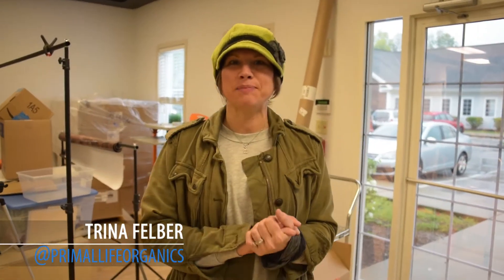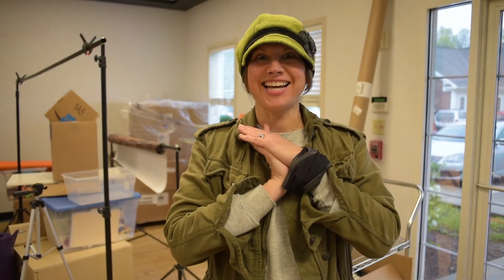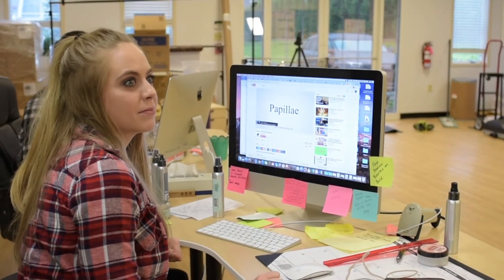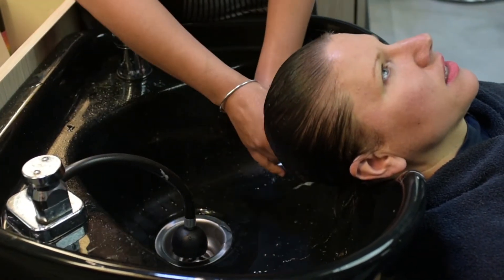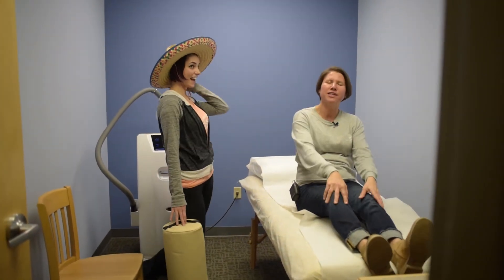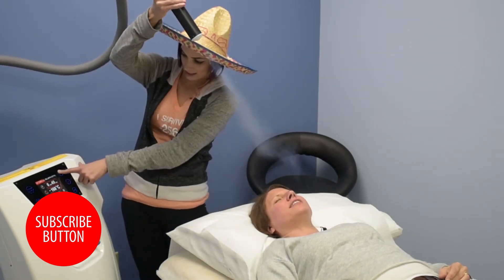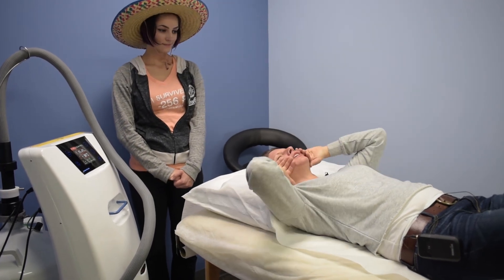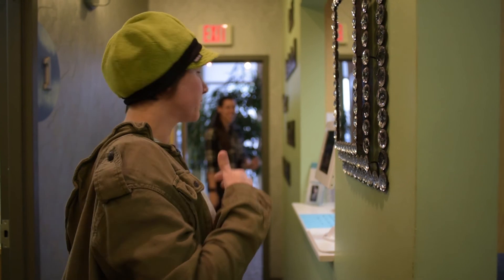I’m freezing my face off! | DailyMe Episode 033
Today is all about hair cuts and cryotherapy.

I took a Lavender Shampoo Bar with me when I went to get my haircut. Did you know that most salons will let you bring your own products for them to use? So don’t leave your all-natural hair care at home! Take a Shampoo Bar with you next time.

I’ve touted the benefits of full body cryotherapy before… but today I’m trying a cryo-facial. First I shaved my face and applied C-ex Vitamin C Serum, then I froze my face off! (It actually felt pretty good. I might be addicted now.)

Watch the latest DailyMe episode to see all of this and find out which new product makes us HAPPY!

Because you’re a natural wonder™, try these products mentioned or shown in this episode of DailyMe:

Trina Felber is the founder and creator of Primal Life Organics. She is a true 21st Century Natural Modern Woman. Her life roles include: wife, mother of three, Certified Registered Nurse Anesthetist, Yogi, Paleo advocate, and educator. By nature, she loves creating products that heal, soothe, mend and repair the body and soul.

At Primal Life Organics, we develop skincare products using ingredients our primal ancestors had available to them from nature. All of our products are developed keeping the Paleo, gluten-free and vegan lifestyles in mind.

When you make the commitment to follow a Paleo diet, we feel you should also make the commitment to follow a Paleo skincare regime. Why omit wheat, dairy, irritants, toxins and chemicals from your diet, only to allow them into your body via the skin from the products you use? PLO products are made fresh when ordered, and they do not contain anything such as preservatives, phthalates, synthetic fragrance or SLS.